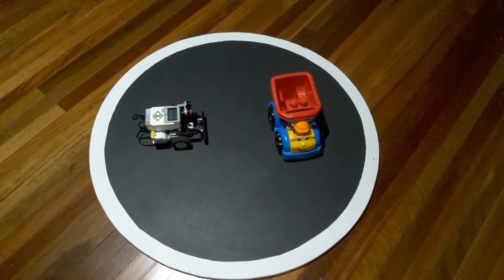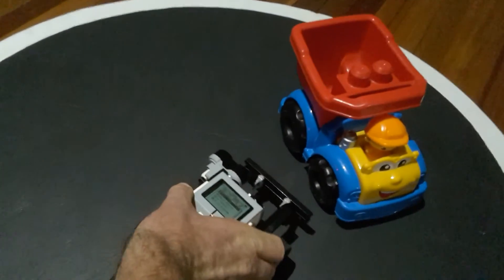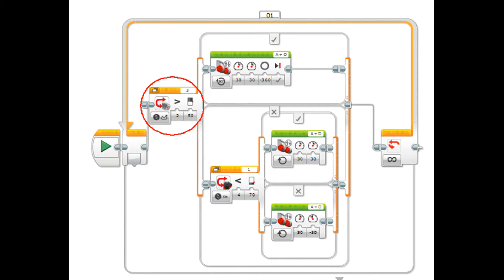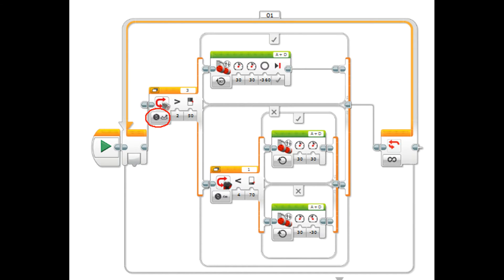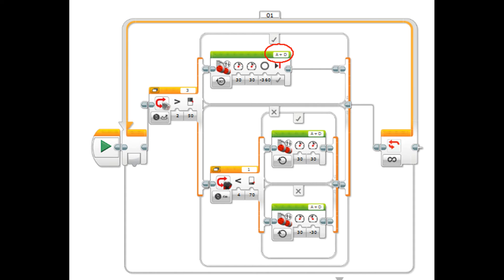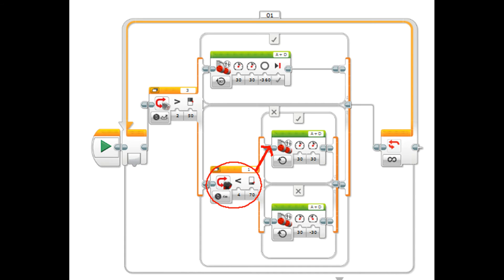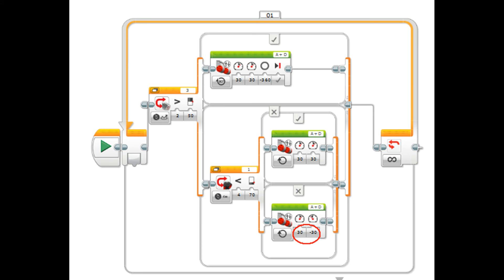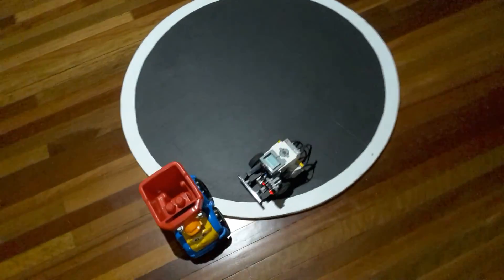Sumo Robot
Tutorial to build a Super Simple Sumo Robot.